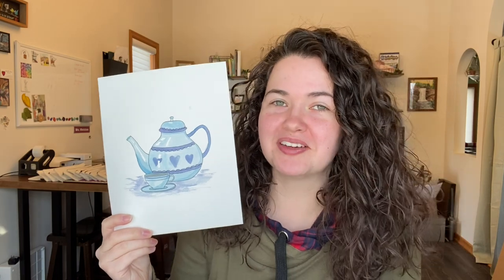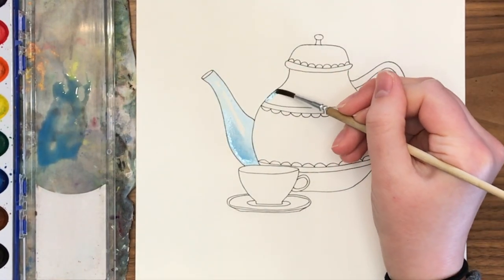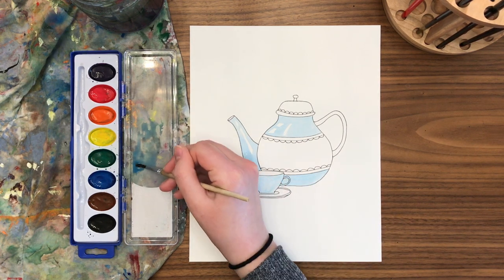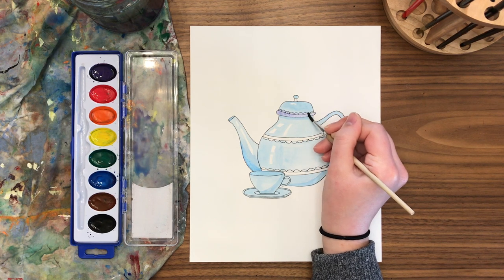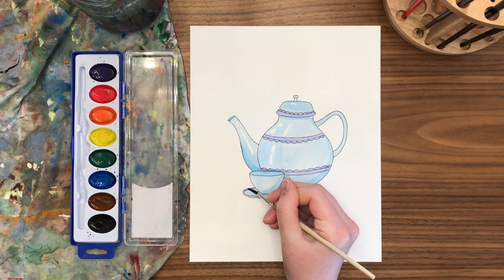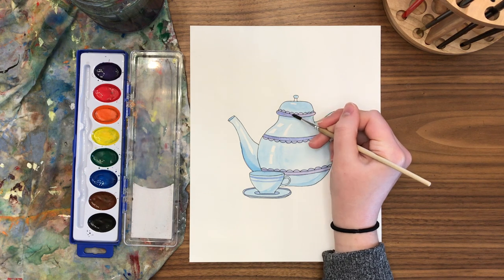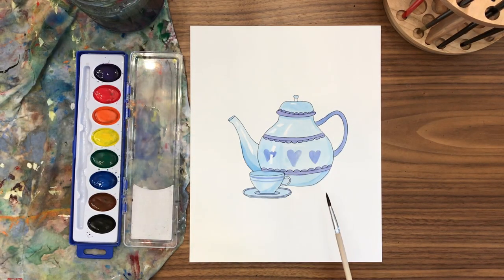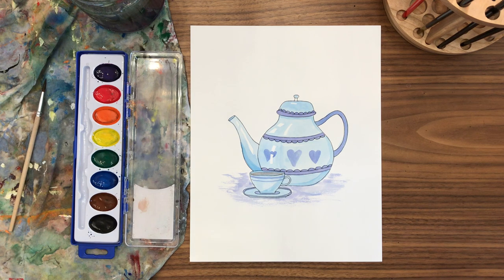Tea Time - Growth Watercolor Workbook - How to Paint a Teapot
This video shows you step-by-step how to complete a page inside my Growth Watercolor Workbook.

I’m an artist and art teacher with a passion for creating and teaching others to create. I hope you join me and have some fun.

What you’ll need:

-Growth Watercolor Workbook
-small paintbrush
-watercolor paint (I'm using a student grade set of 8 colors by ColorSwell)

-the desire to learn and have fun!

Happy painting,
-Alyssa